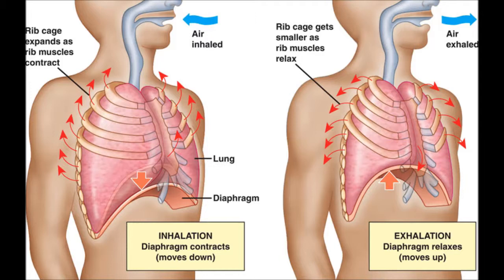Brittany's Harmony stem project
Enjoy! Harmony Public Schools: Where Excellence is Our Standard.